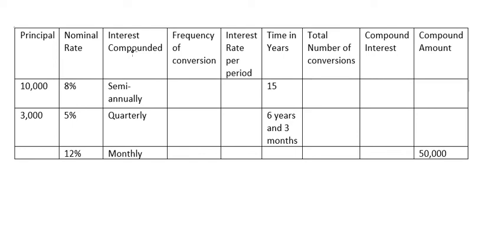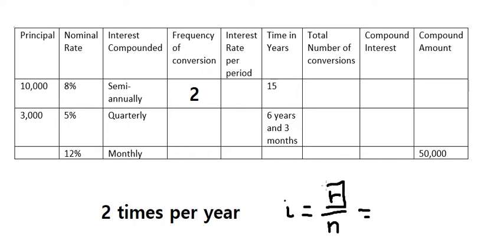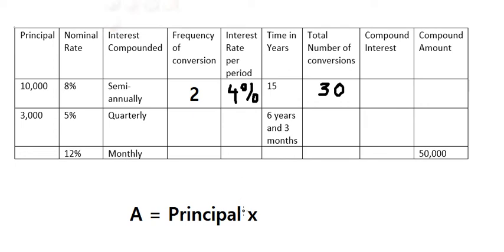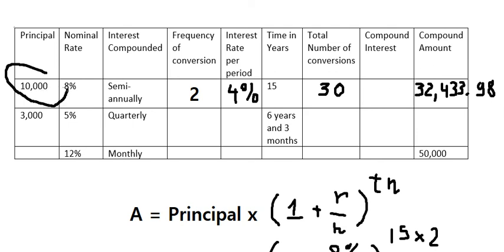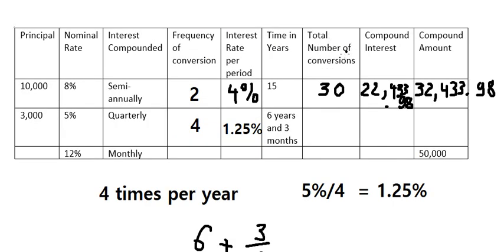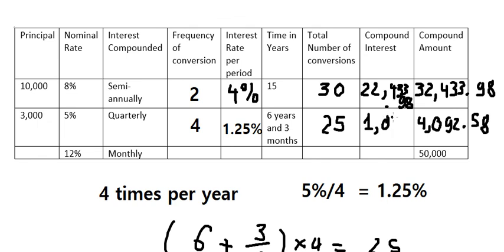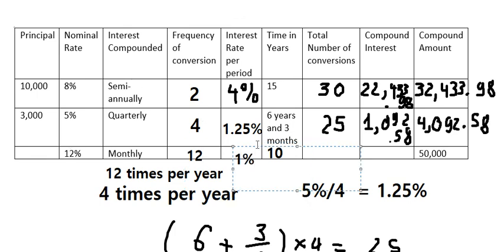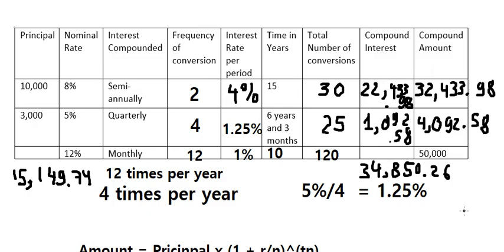Finance Help: Fill principal, nominal Rate, Interest Compounded, Frequency of conversion, compound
Here is the technique to fill the table and how to find them in step-by-step